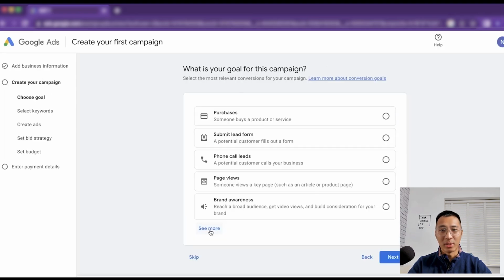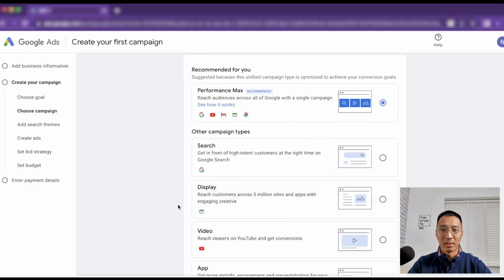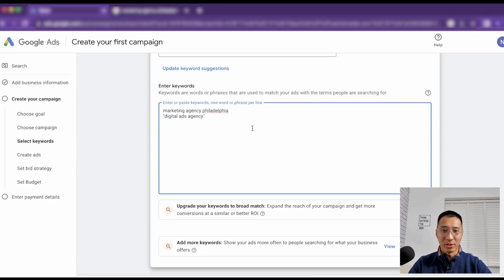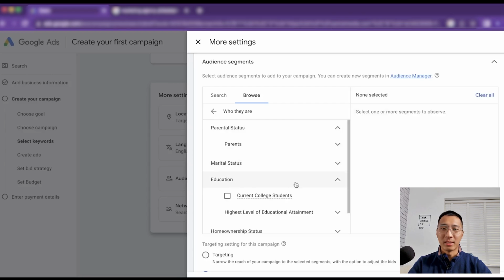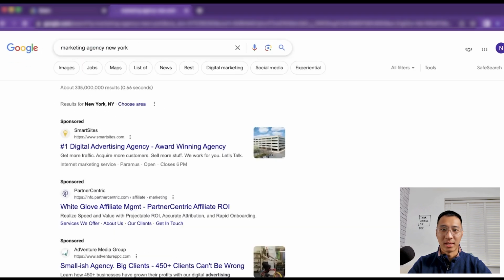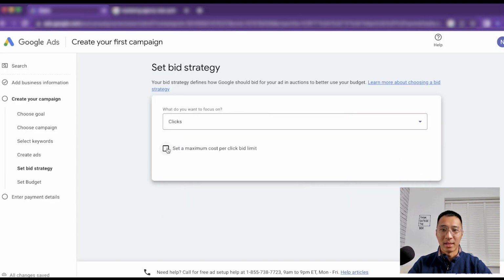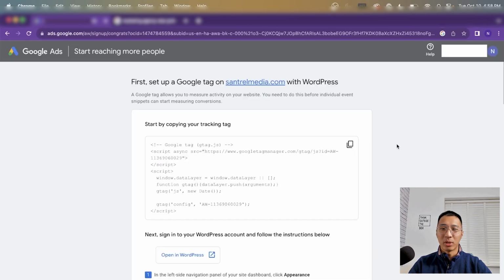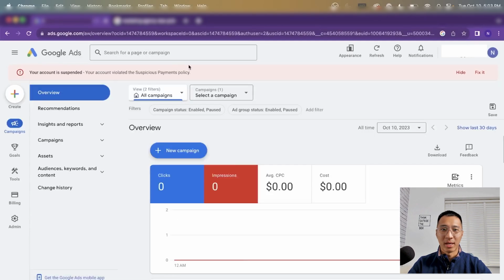🚀 Google Ads Tutorial 2025 | Step-by-Step Guide for Beginners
Want to learn how to use Google Ads and run profitable ad campaigns? In this step-by-step tutorial, we’ll cover everything you need to know, including:

✅ How to set up your Google Ads account
✅ Creating search campaigns & selecting the right keywords
✅ Understanding bidding strategies and setting a budget
✅ How to optimize your ads for better conversions
✅ Common mistakes to avoid & expert marketing tips

Whether you're a beginner or looking to improve your PPC skills, this guide will help you run successful Google Ads campaigns and get more customers in 2025!